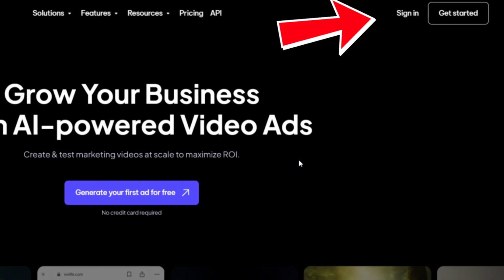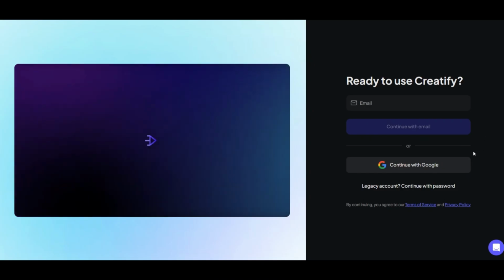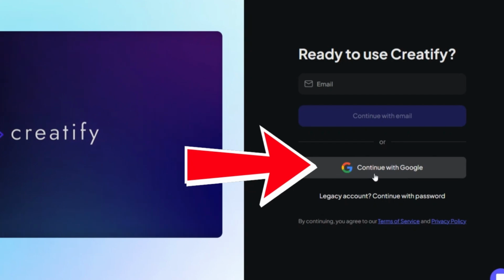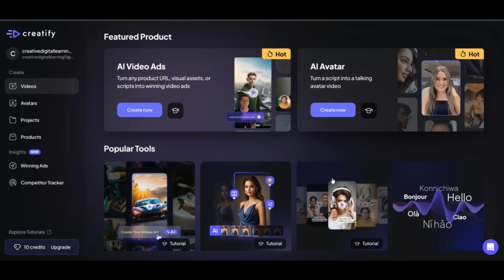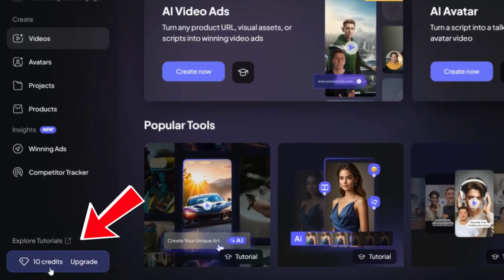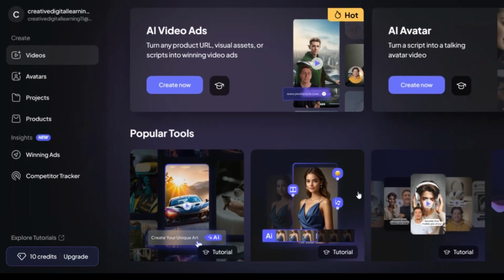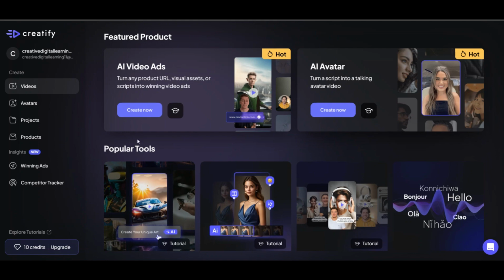Creatify Free Trial (How to Use Creatify ai For Free)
In this Creatify Free Trial video I’m going to show you how to use creatify ai for free. The trial plan is a free plan that you can use it to test and try creatify features before buy it with the credits you will get.